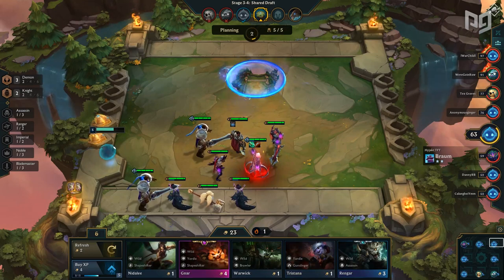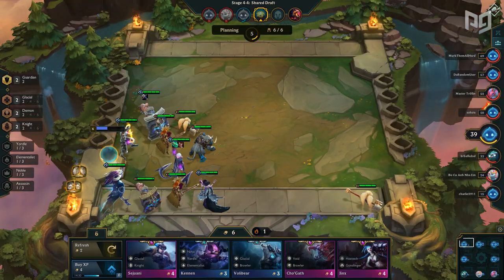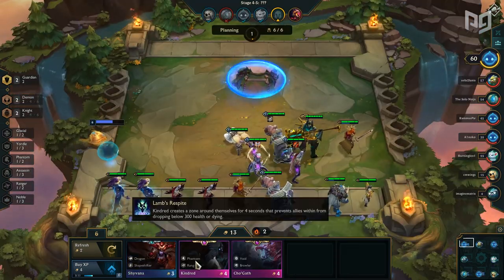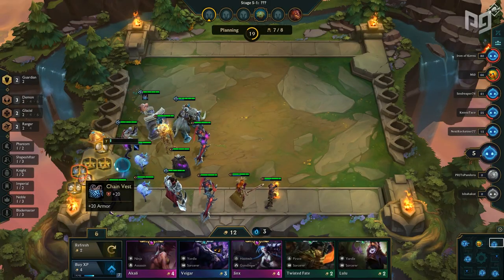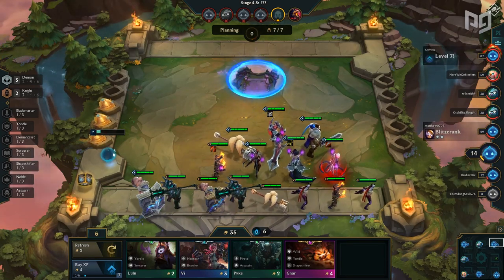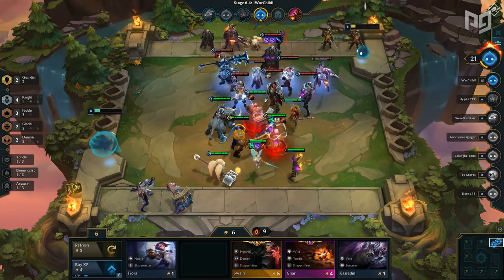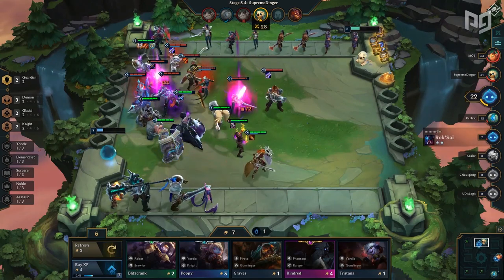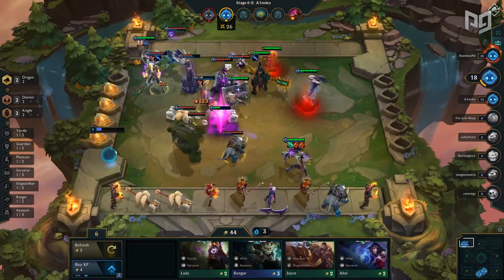The ONLY Demon Sorc Guide You'll EVER NEED - 9.17 Teamfight Tactics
With all the changes to demons in the last few patches, Evelynn is finally the star of the party. She is now considered one of the top carries in the meta. Learn how to build her with the compositions that would fit her perfectly.

This video is for:

Concepts:  new teamfight tactics patch, season 9, tft, tft tier list, teamfight tactics tier list, teamfight tactics guide, team fight tactics tutorial, teamfight tactics best comp, team fight tactics lol, teamfight tactics how to play, team fight tactics tips, learn team fight tactics, demon sorcerer guide, evelynn carry, tft items, tft builds